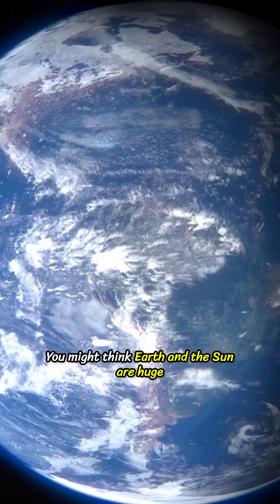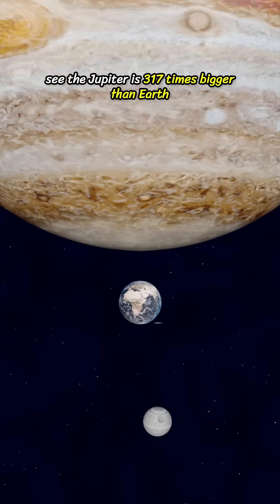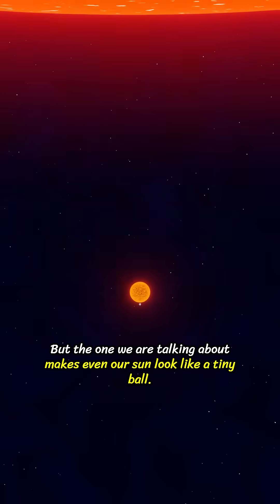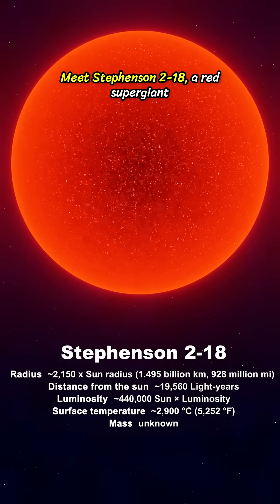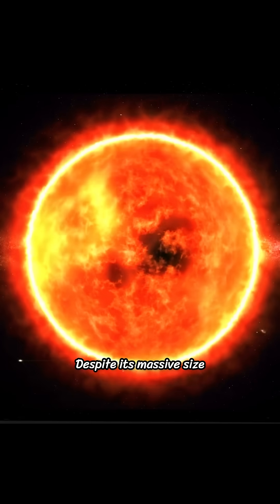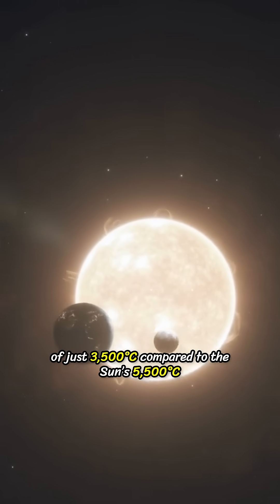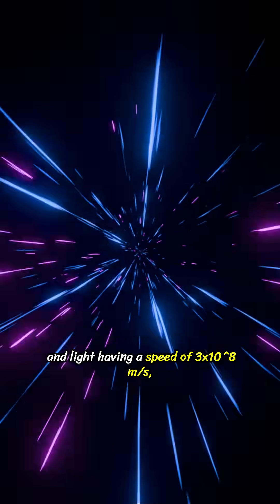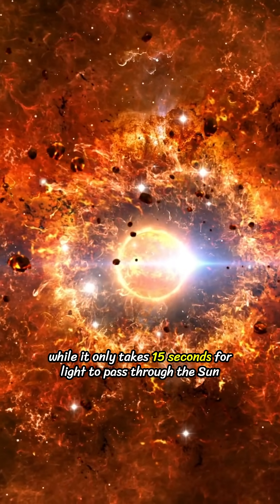The Biggest Star in The Universe ☀️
The Biggest Star in The Universe Stephenson 2-18.

"Think the Sun is big? Think again! 🌞✨ Dive into the cosmos and discover Stephenson 2-18, a red supergiant star that's 10 million times bigger than the Sun! 🌠 It's so massive that it takes light 9 hours to cross it—compared to just 15 seconds for our Sun. Despite its size, its surface temperature is cooler at 3,500°C, giving it a stunning dark red hue.